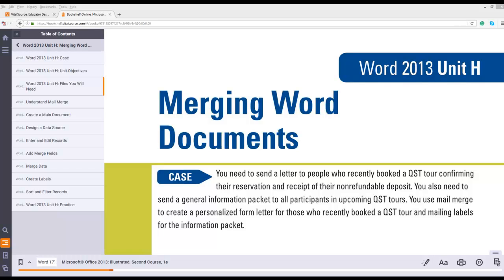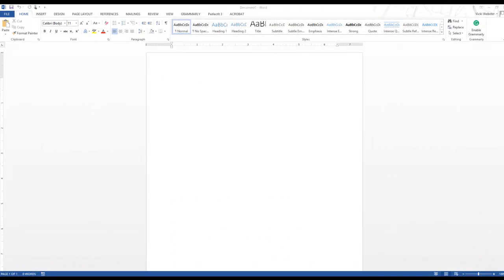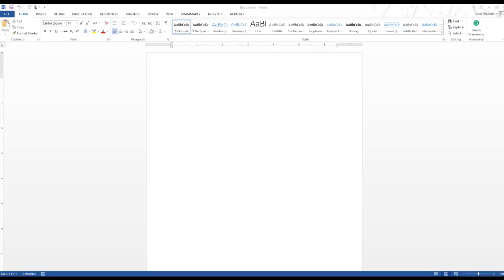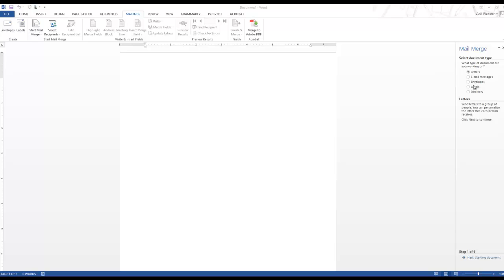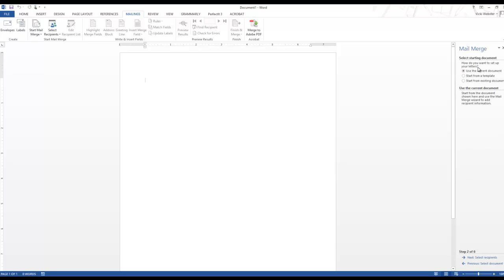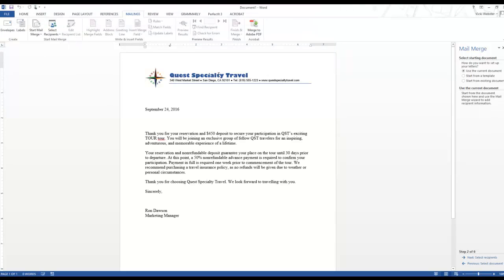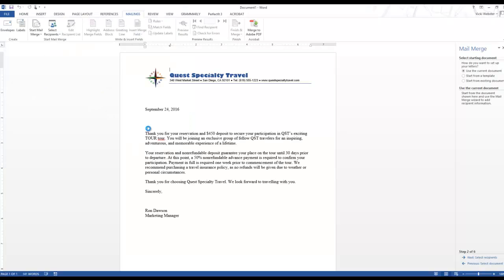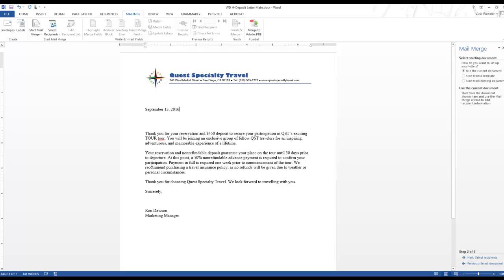Word 2013 Unit H Create a Main Document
Demonstration of using Microsoft Word 2013.